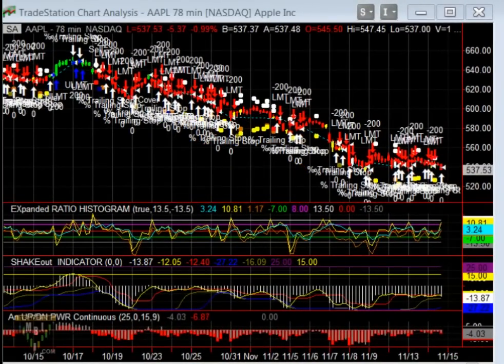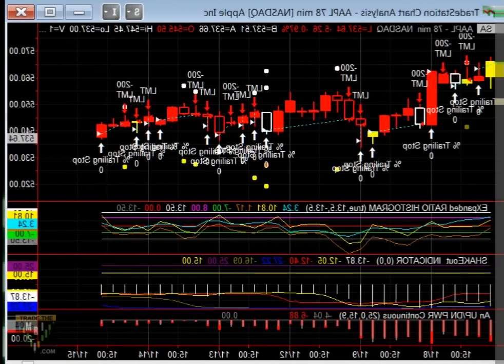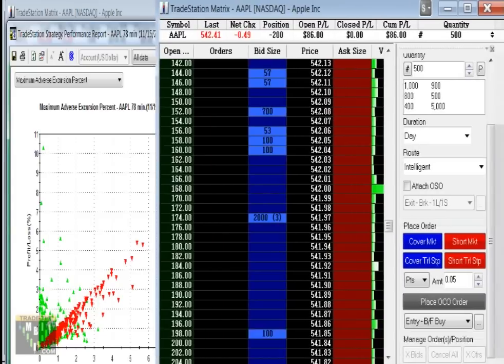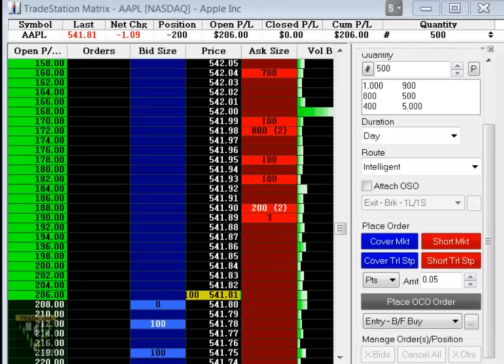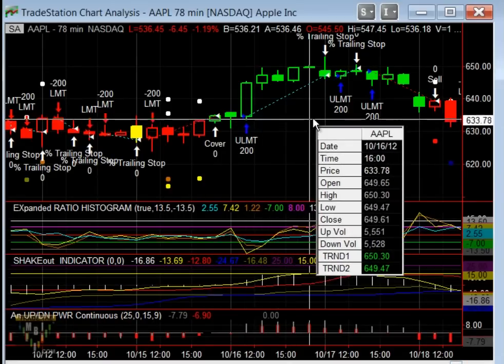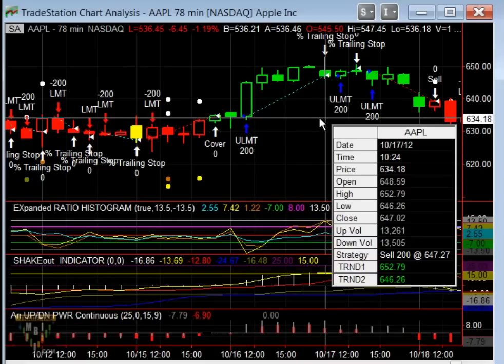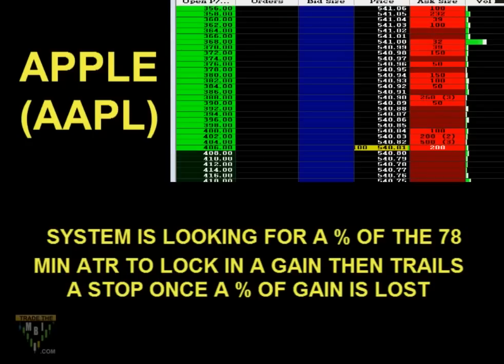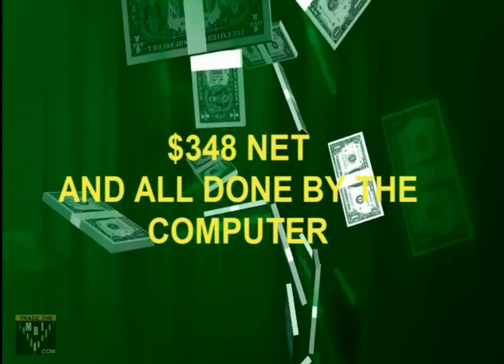Automated AAPL Trading System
TradeTheMBI shows a different approach to trading volatile stocks without emotion